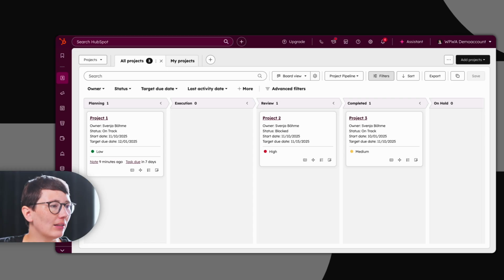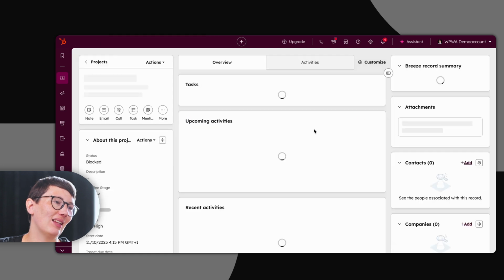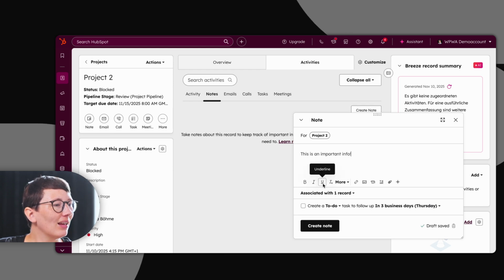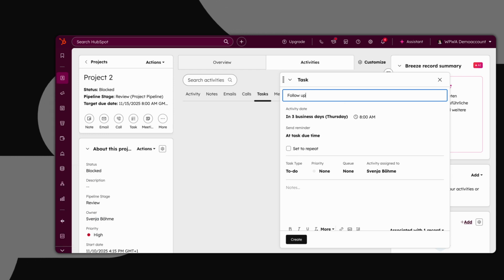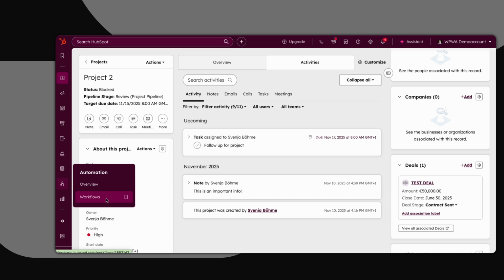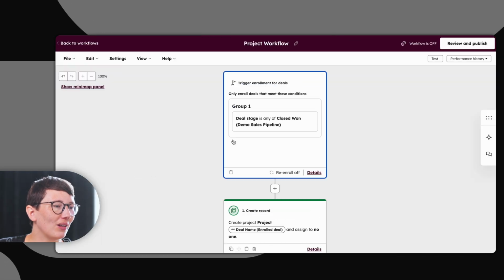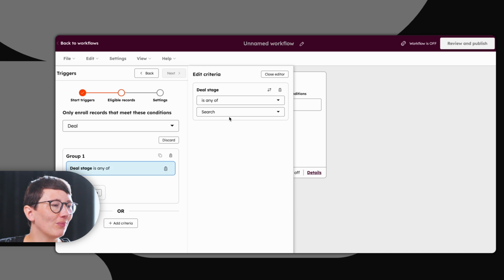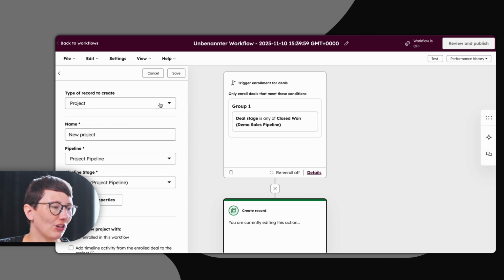HubSpot Project Object: Manage Projects & Tasks in Your CRM | 2026 HubSpot Tutorial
🚀 You want to make sure your lead scoring in HubSpot continues to run smoothly in 2026?
In this video, Svenja, Head of MarTech & Systems at WPWA Digital, shows you how to set up the new lead scoring in the HubSpot Marketing Hub, what you absolutely need to consider when switching from the old score property, and how you can then prioritize better-quality leads.

⏰ TIMESTAMPS
00:19 Introduction
00:21 What is the project object?
01:30 How to use the project object?
02:20 Outro

🔗 ALL LINKS
Want to try HubSpot for free?
Looking to implement HubSpot in your company?

Don’t miss out on news, tips & tricks all about HubSpot*!
(Coming soon)

In the format “Superhacks – The HubSpot Experts,” you’ll find tutorials, tips, and tricks on how to get the most out of HubSpot for CRM, marketing, sales, and automation. We show you how to improve customer relationships using HubSpot CRM, manage campaigns more efficiently, and leverage automation features for your business processes. Our videos guide you step-by-step through HubSpot, making them suitable for both beginners and advanced users.

HubSpot is one of the leading platforms for inbound marketing, CRM, and automation. With this all-in-one solution, you can handle everything – from lead generation and campaign management to customer service – in a single system. Whether you want to automate marketing, support your sales team, or create detailed reports: HubSpot provides all the tools you need to reach your business goals.

ABOUT US
🟠 Munich-based agency with 15+ employees
🟠 50+ HubSpot projects managed
🟠 From start-ups to SMEs
🟠 Excellent ratings in the HubSpot Partner Directory*

WPWA Team GmbH
Sandstraße 31
80335 Munich
Germany

This video also promotes some of our own services (marked with *).